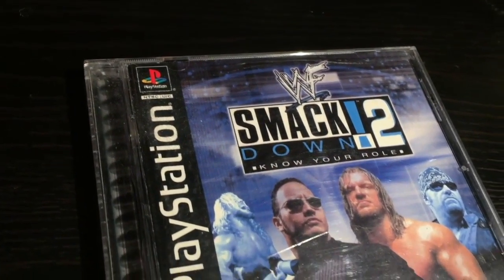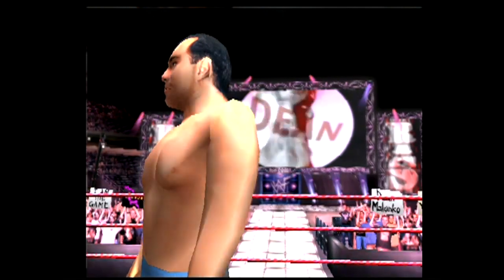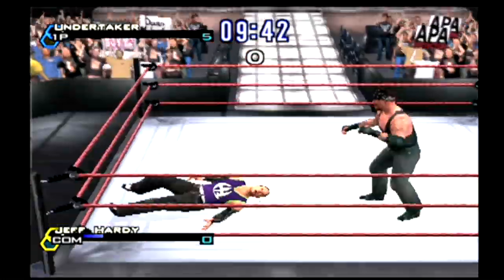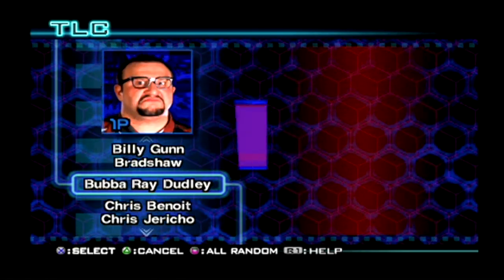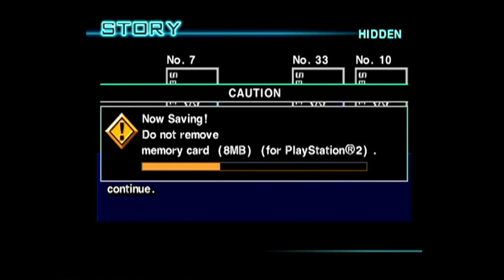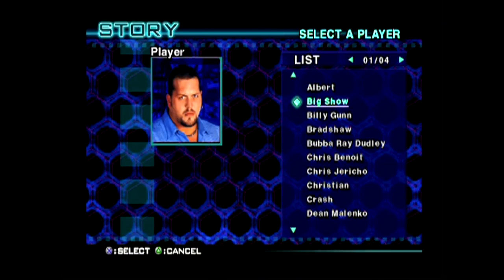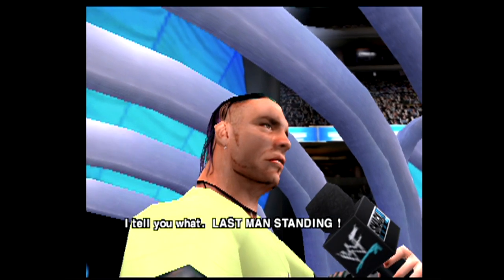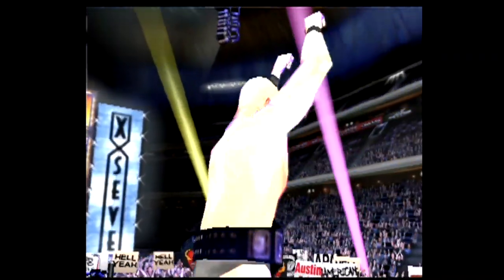The History of SmackDown! Part III - Stumbling Onto The Next Generation.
WWF SmackDown! Just Bring It was released on November 16, 2001. The third installment in the franchise was the first on the PlayStation 2, and the first to feature full play by play commentary. Oh boy, does it have commentary. Enjoy!

LISTEN to the 616Entertainment Podcast!

FreelanceWrestling.com